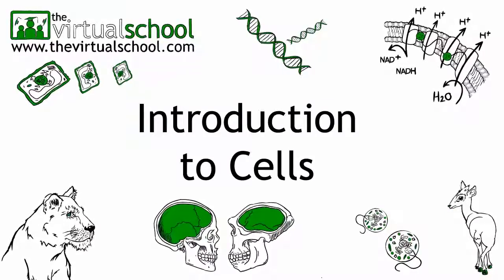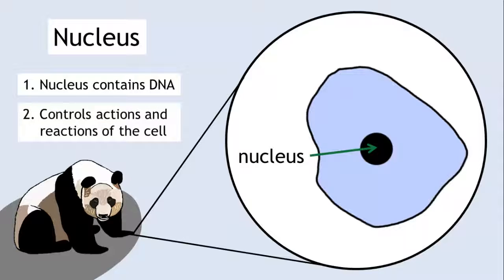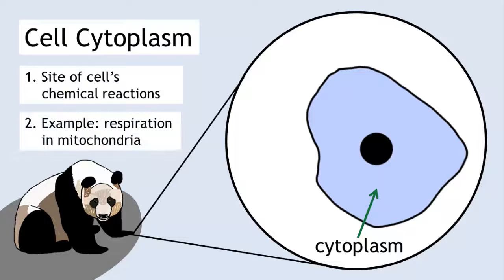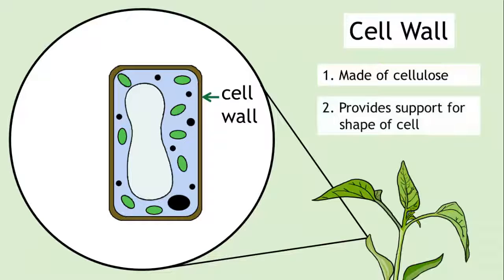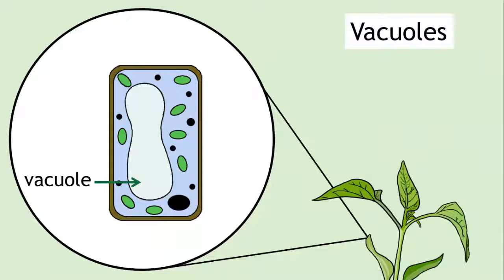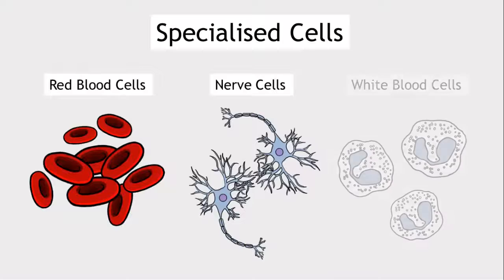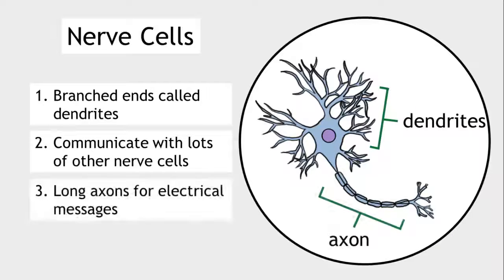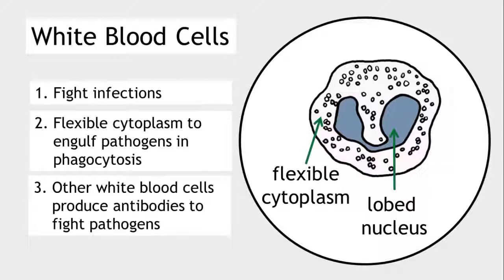An Introduction to Animal and Plant Cells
All living organisms are made up of cells - they are the basic building blocks of life. There are two important categories of cells: plant cells and animal cells.

In this video, we look at animal cells in more detail.

Animal cells are the type of cell that makes up our bodies... and the bodies of all types of creatures, from baboons and badgers, to blackbirds and beetles.

Now many of our cells do different jobs, for example, some cells make up our skin whilst others carry oxygen around in our blood. However, they all share some common features - whether it is a nerve cell in your brain or a skin cell in the toe of a frog.